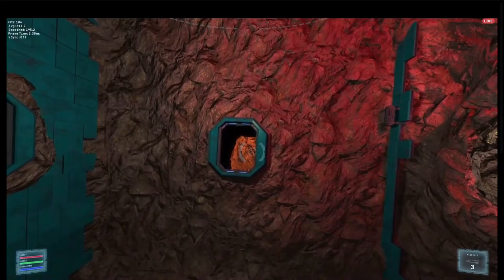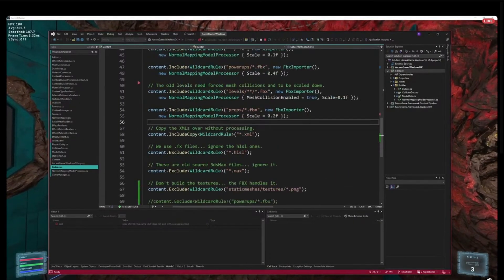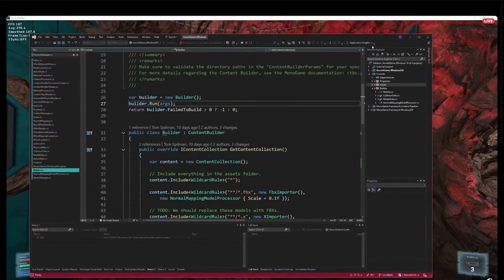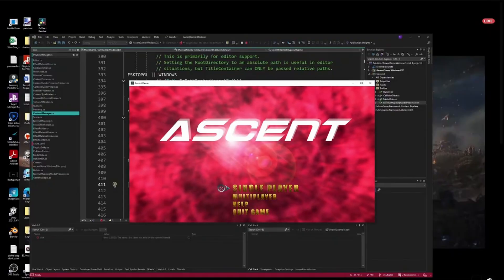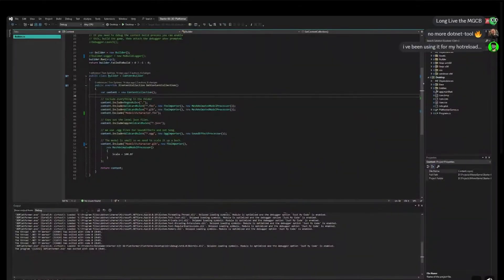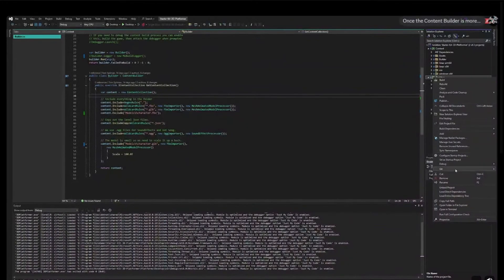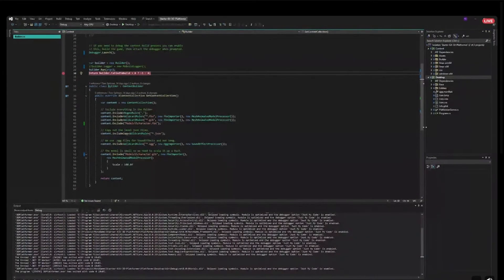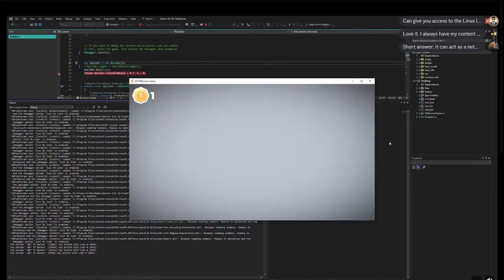MonoGame: September 2025 AMA - Content Pipeline Update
MonoGame is a free, open-source framework for making 2D and 3D games on Windows, Mac, Linux, and consoles. Perfect for indie developers, students, and hobbyists!